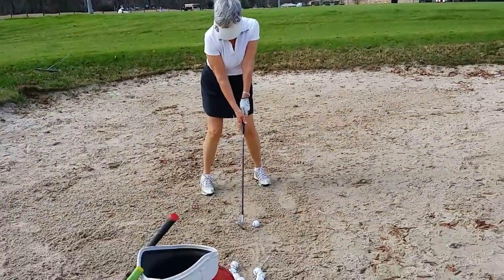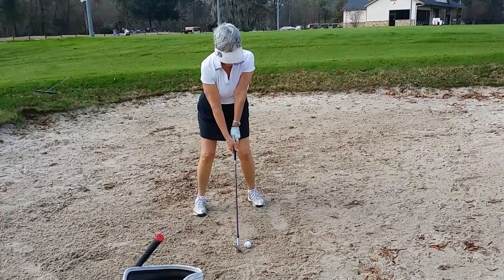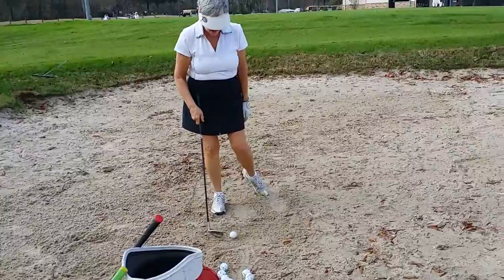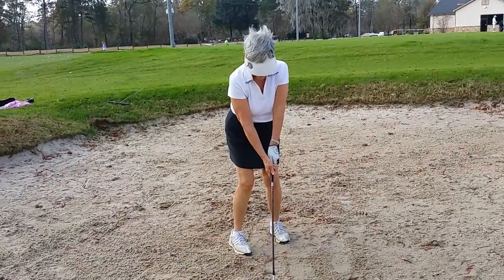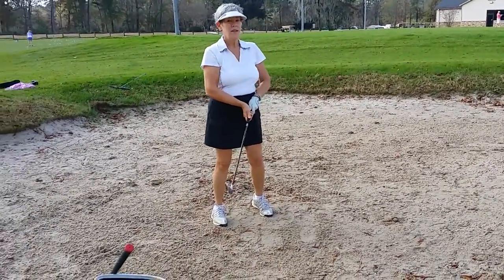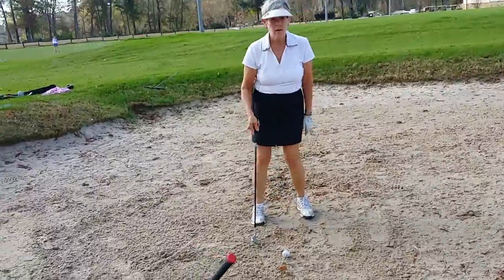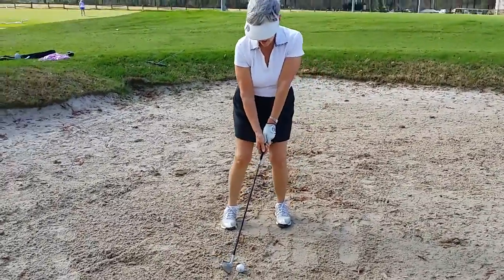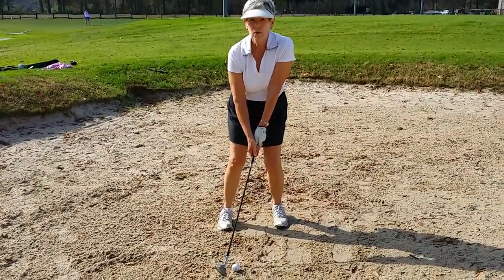Ruth wil/bunker improved (12/15/14)